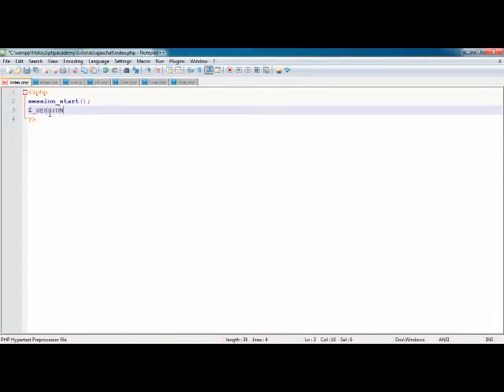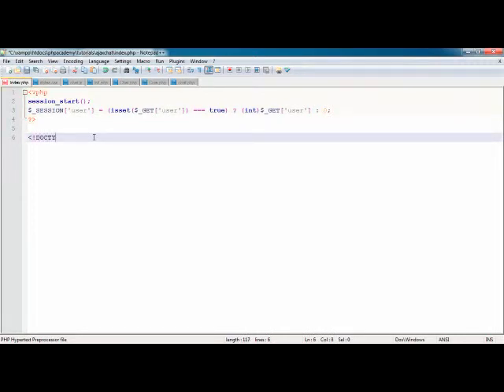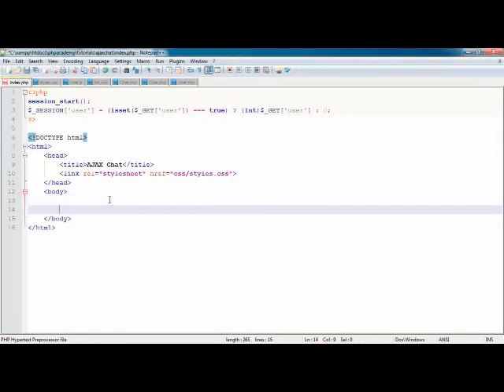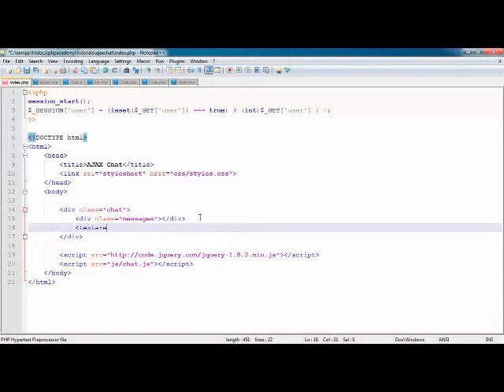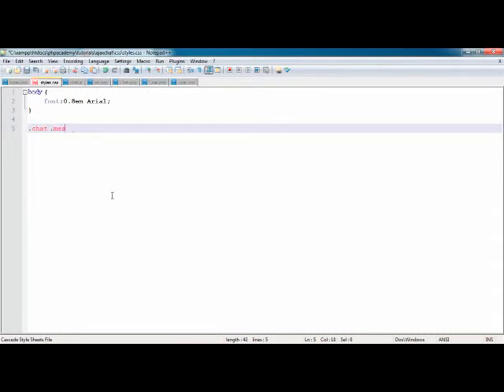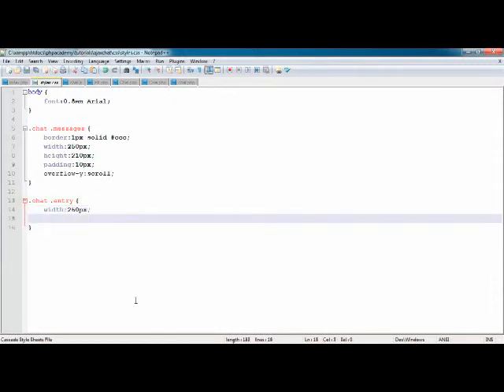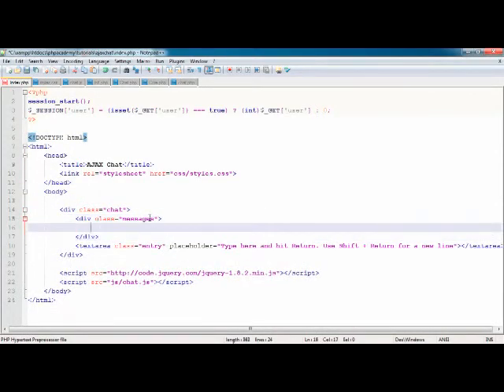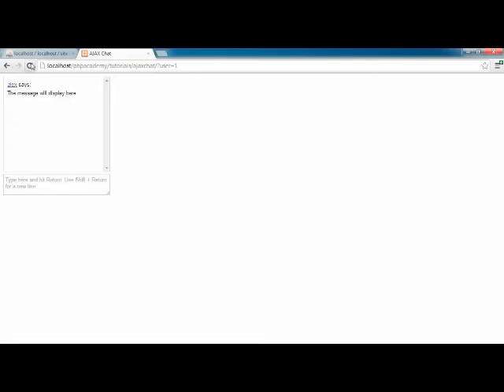4 Markup and Styles